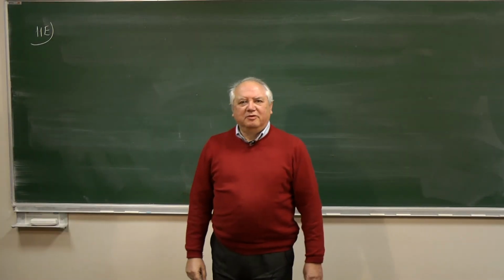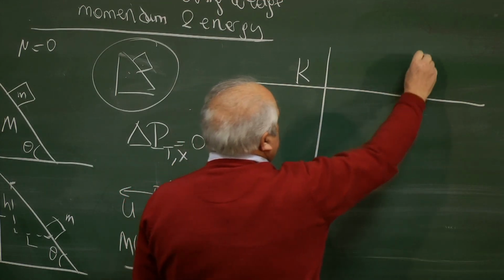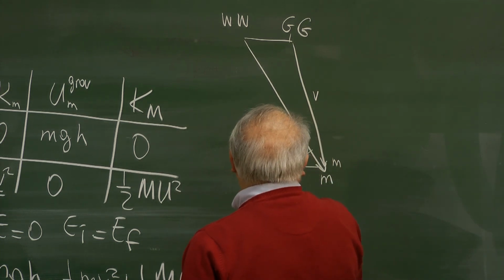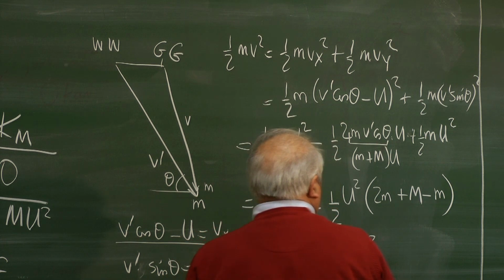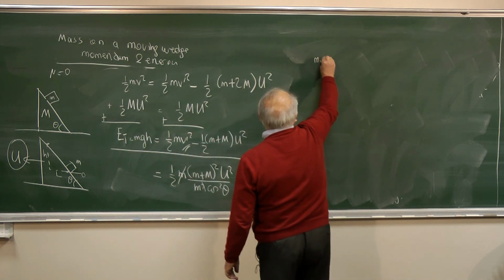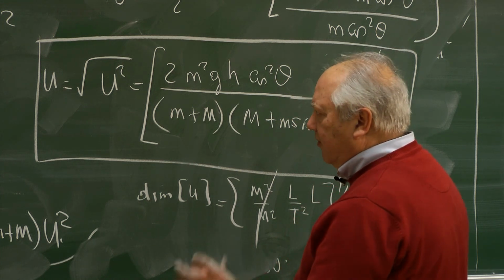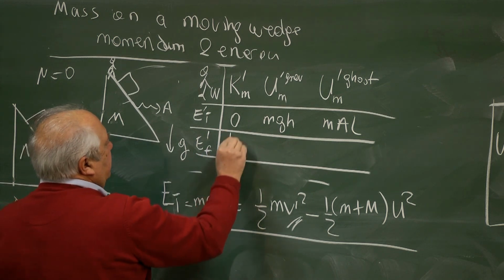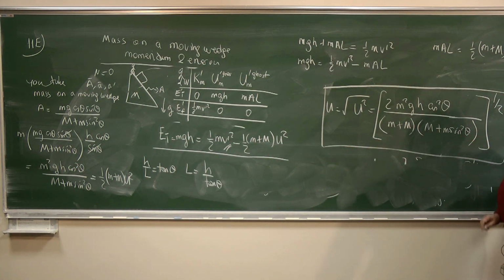Mass on a moving wedge: analysis with energy-momentum arguments